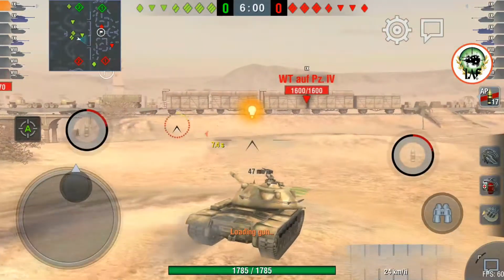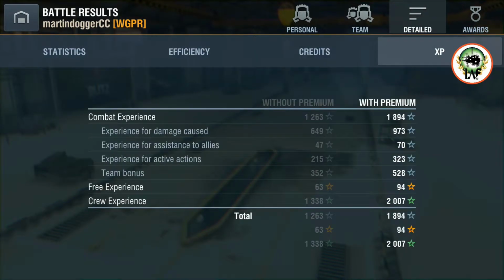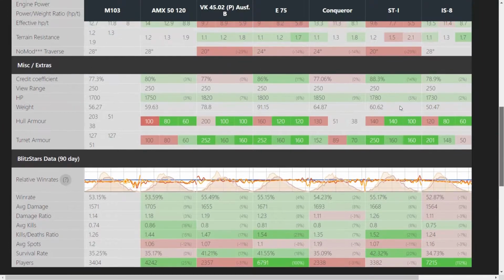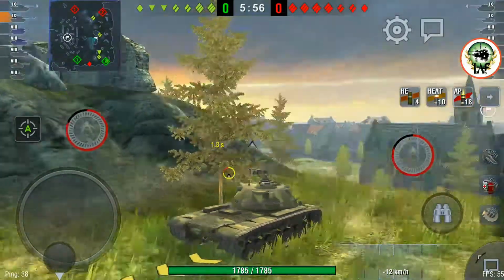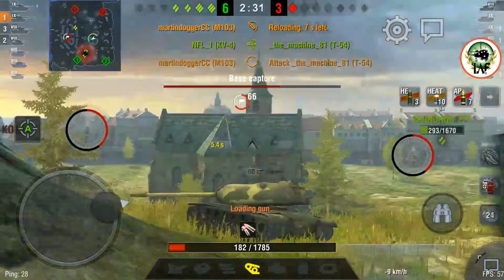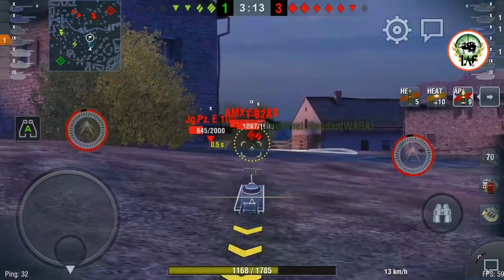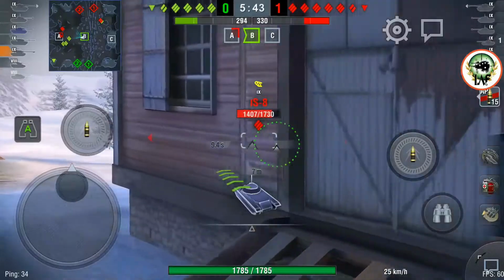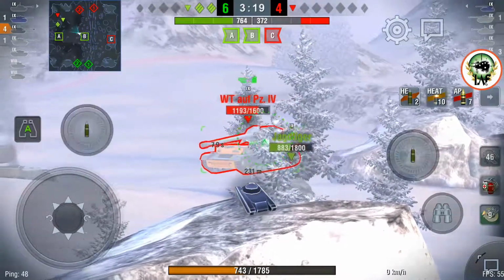M103 Heavy Tank Review | American Muscle | WoT Blitz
It's been a while, but we are back with more review. Starting on the tier IX heavies now, we take a full bells and whistles look on the M103. How to play it to its strenghts is shown, and some big things you really shouldn't do.